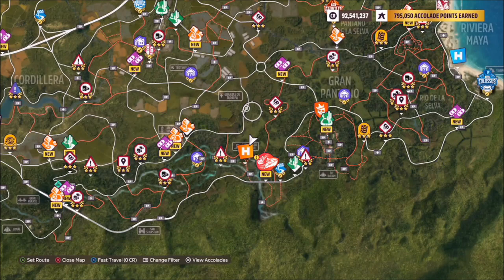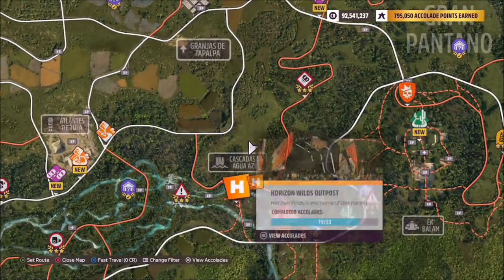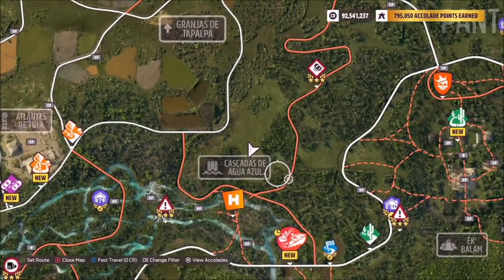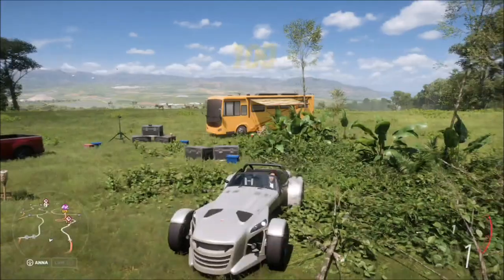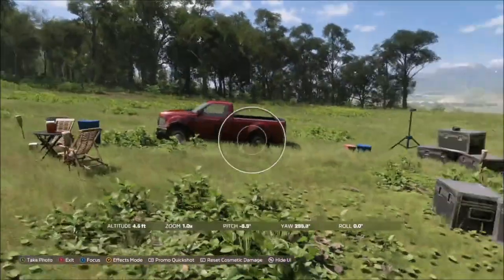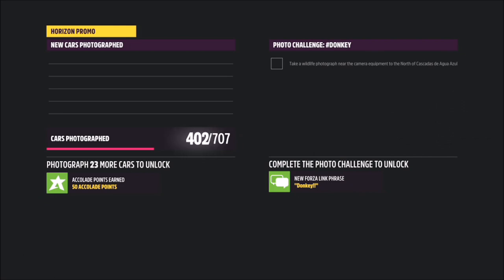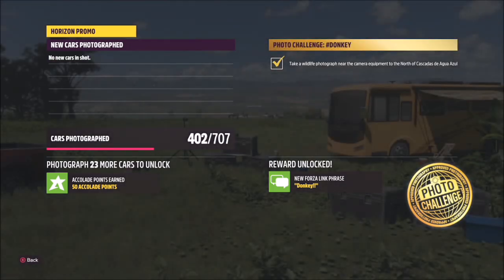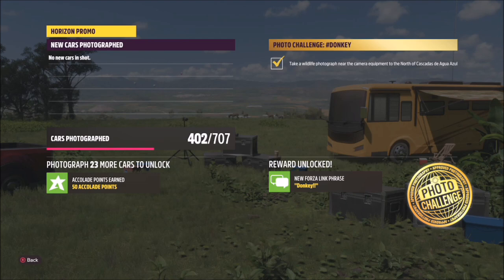Forza Horizon 5 - Photo Challenge Guide - DONKEY - Wildlife Photograph by Cascadas De Agua Azul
This weeks photo challenge wants you to take a photo of the wildlife by the camera equipment just north of Cascadas de agua azul.